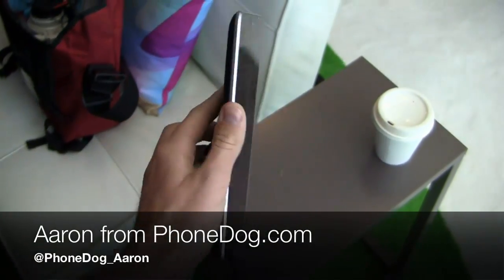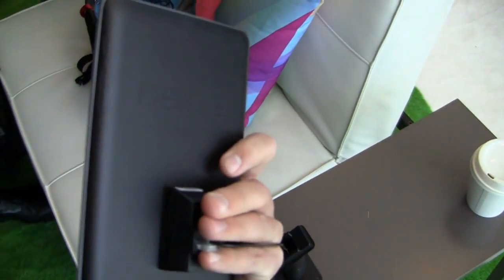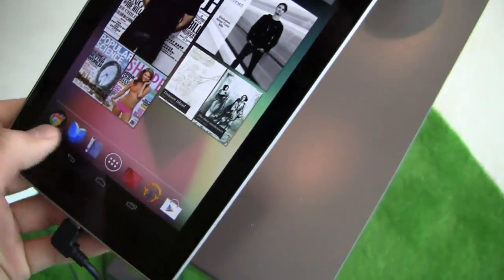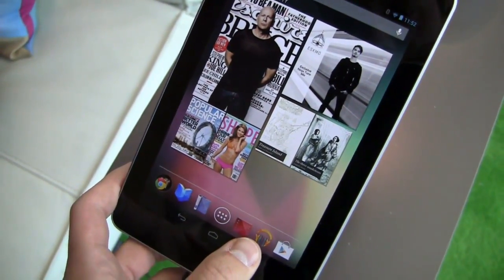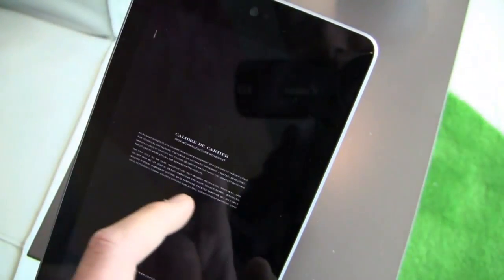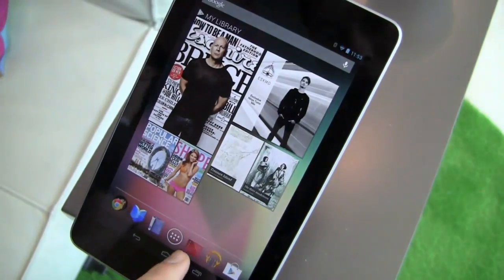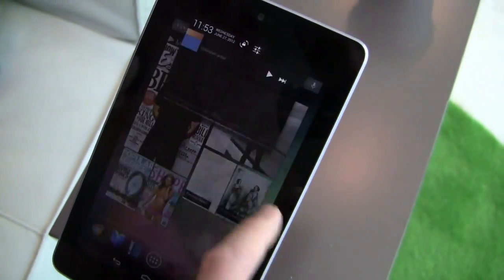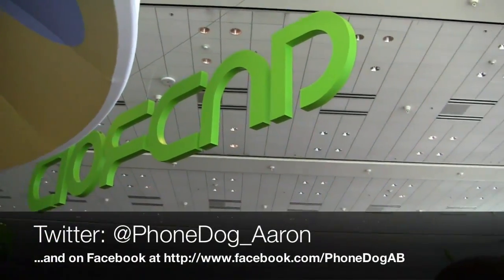Google Nexus 7 Hands-On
Aaron gets some hands-on time with Google's Nexus 7 tablet, designed by ASUS.  Featuring a 7-inch HD (1280x800) display, it offers Android 4.1 Jelly Bean out of the box.  It's still early, but so far, it looks to be a bit more fluid than Ice Cream Sandwich.  It's a very quick hands-on due to the number of people that were crowding (read: attacking) the display units (not to mention we'll have full coverage very shortly thanks to Google's generosity).  It's coming to Google Play in mid-July for $199.